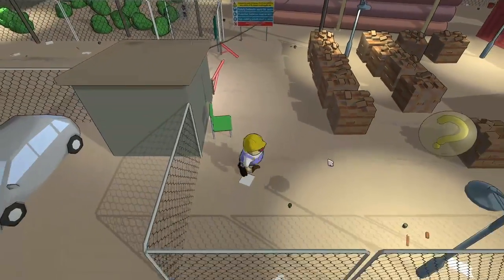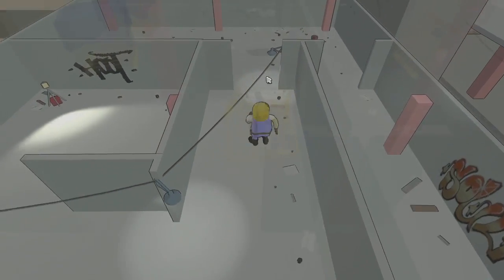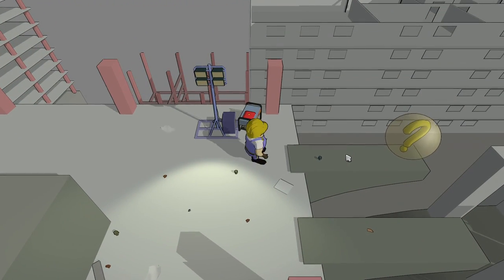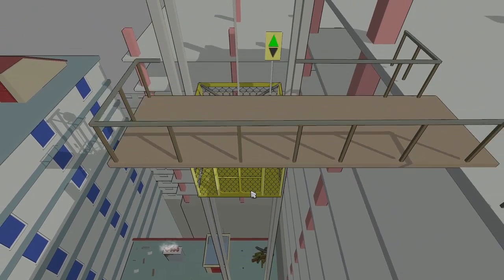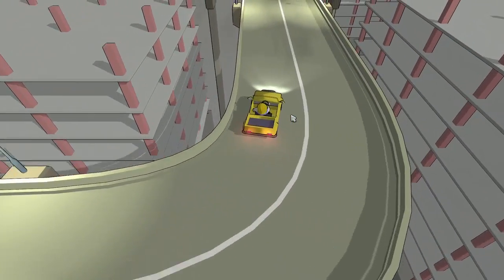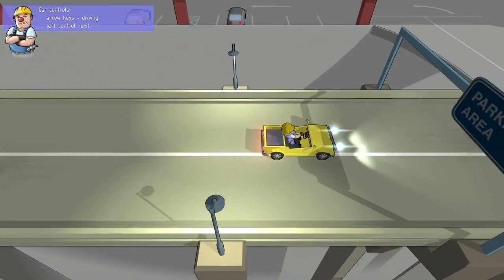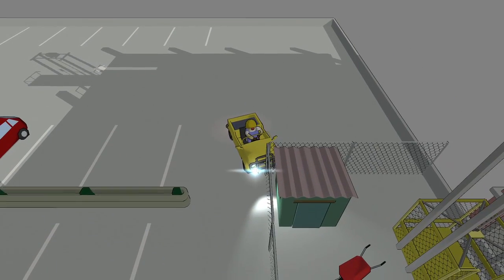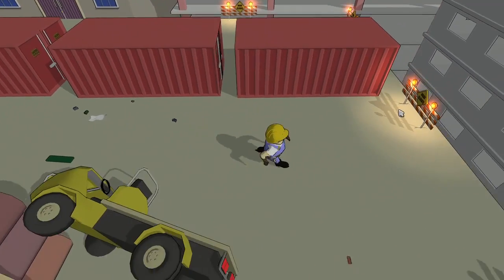The Adventures Of Mr. Bobley Gameplay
Bryan checks out a 3D platformer/puzzler called The Adventures Of Mr. Bobley